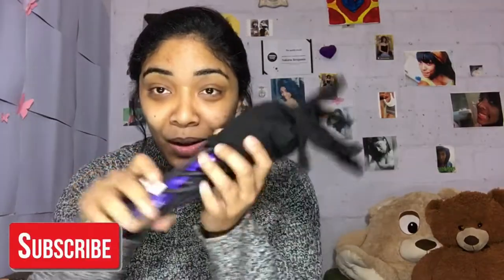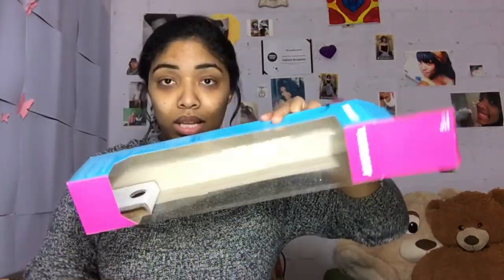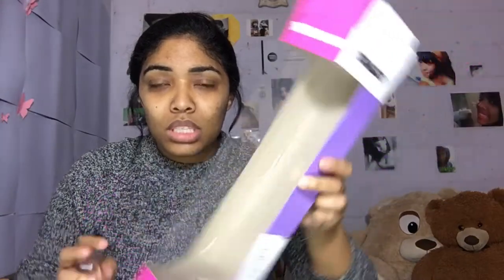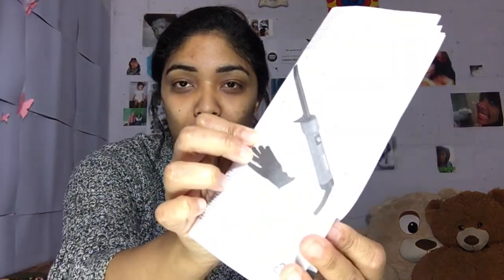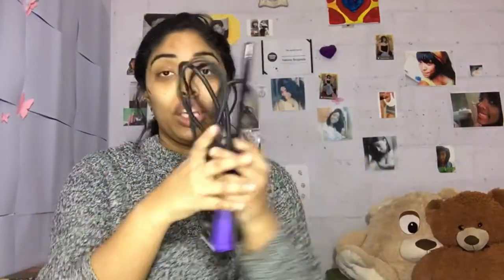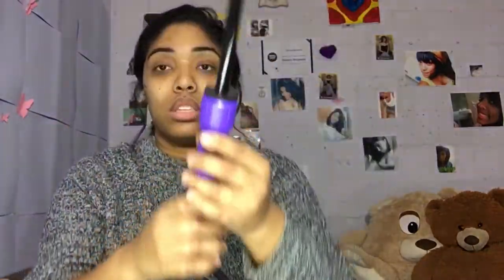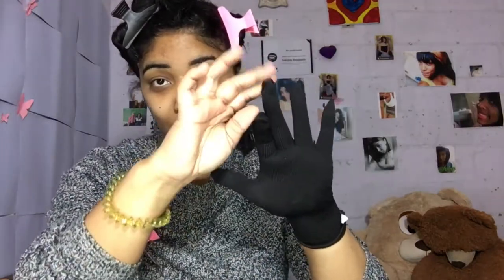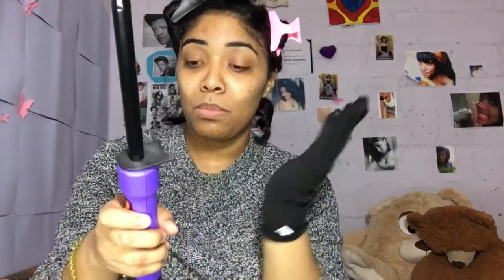Curl Squad Skinny Wand😊 | Toni & Guy Curler Review😃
Hey!! My name is Kaylee Hendricks ❤️🤗

Hey Guys😊 In today’s video I did a review on the Toni & Guy Skinny Wand Curler🥰 I hope you enjoy this video🙂 Hope you guys stay safe during this difficult period🙏

My videos is all about Beauty, Hair and some Clothing tips!💛 .. I want to be the reason someone smiles today🥺 .. FIND SOMETHING THAT MAKES YOU HAPPY & USE IT TO MAKE OTHERS HAPPY🌼 .. Don’t forget to Subscribe🔥

XoXo KayWee 🌈   (About)